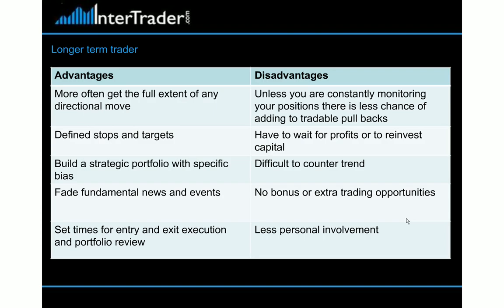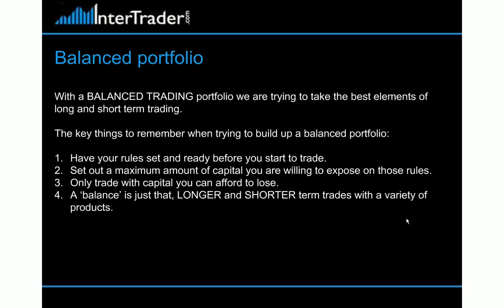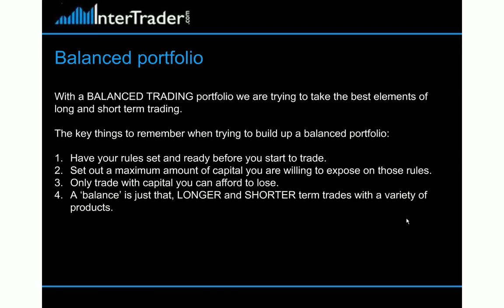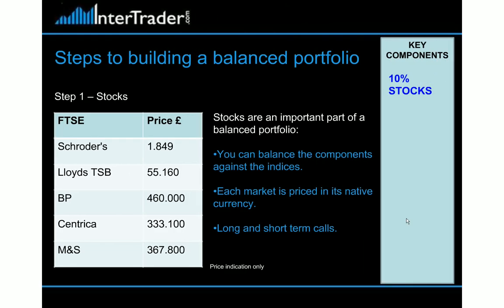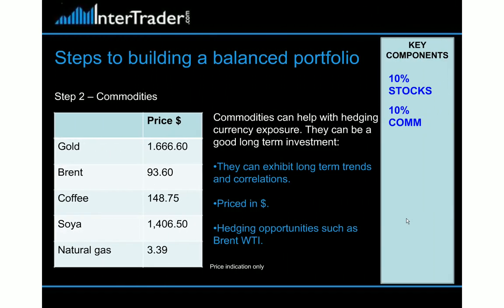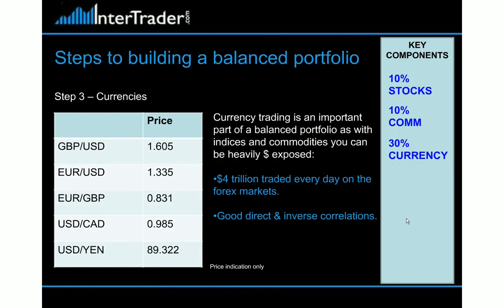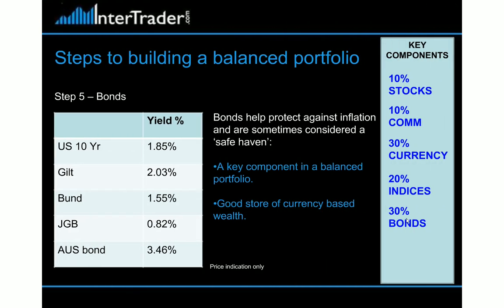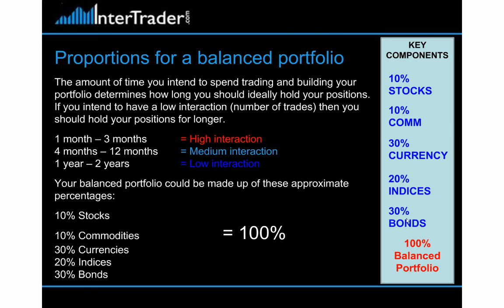Balancing your own Trading Portfolio? Things to Keep in Mind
Balances Portfolio by Steve Ruffley of InterTrader A lot of people try to narrow their trading like ''I'm a FTSE swing trader' but we can be any trader we want once we understand the basic fundamentals and technical side of trading.  It doesn't matter which market we are trading.  What is a balanced portfolio.  Identify your risk and therefore your exposure.